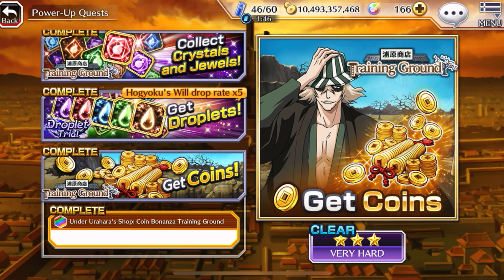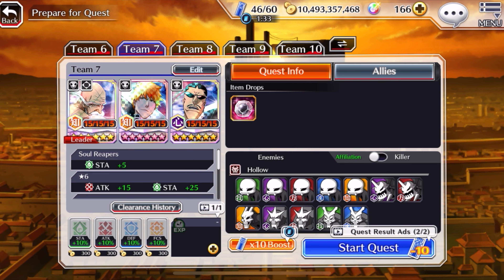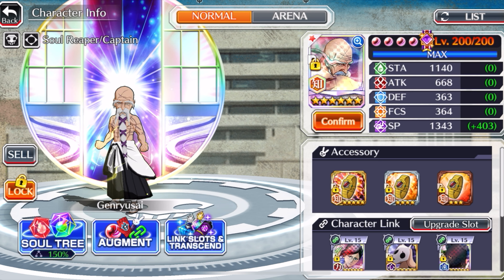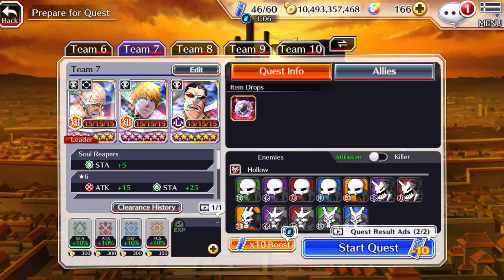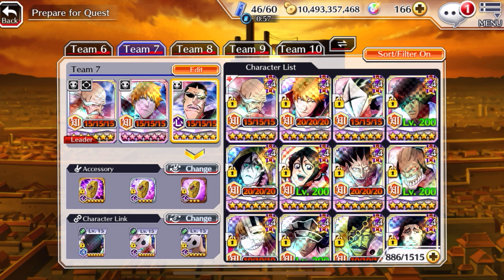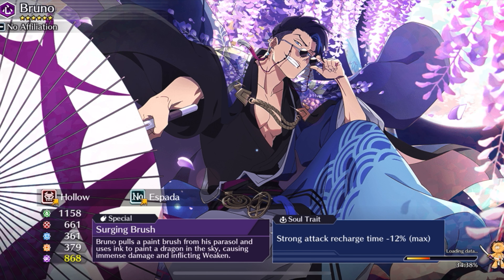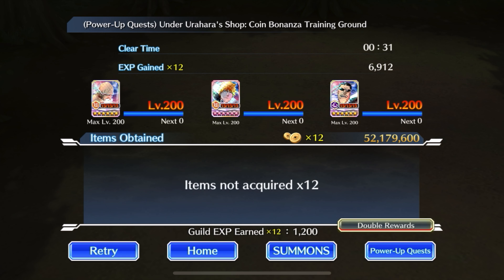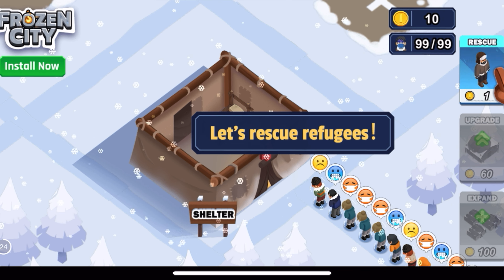GET RICH QUICK - BBS BILLIONAIRE - Bleach Brave Souls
If you’re P2P, you can always buy a pack here and there but please stay within your means: do not spend money you can’t afford just because something is tempting.

Enjoy responsibly!